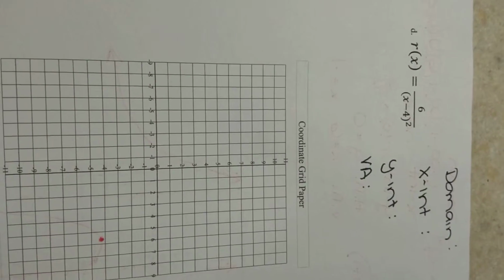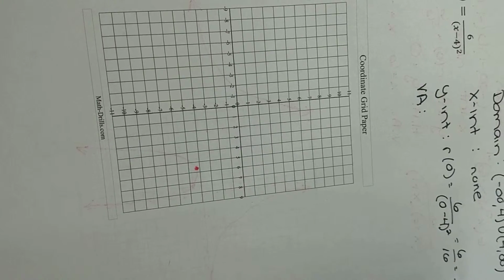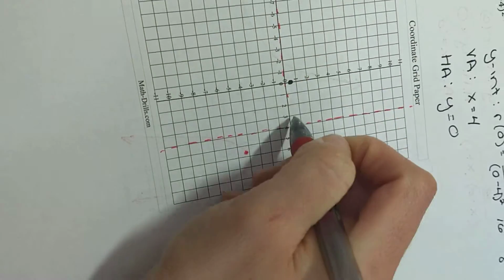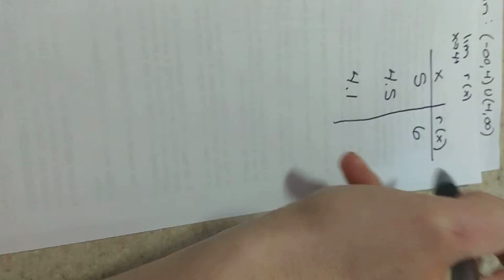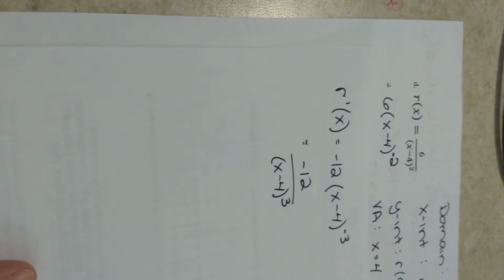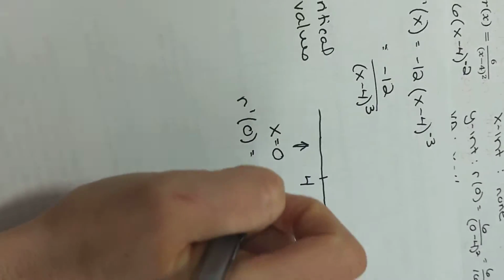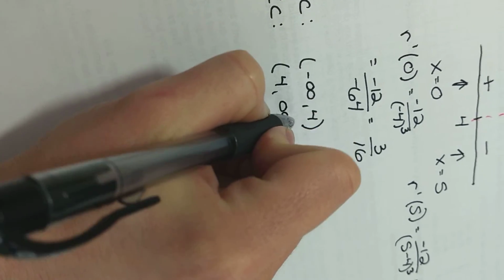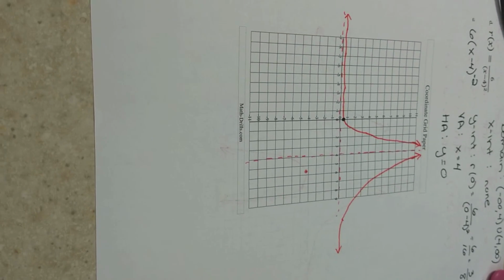Example d section 3.1